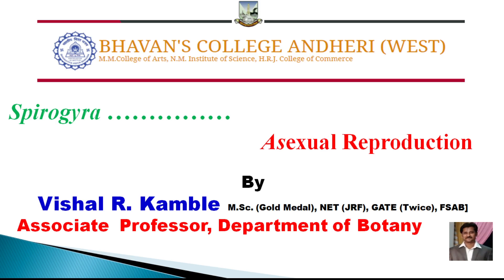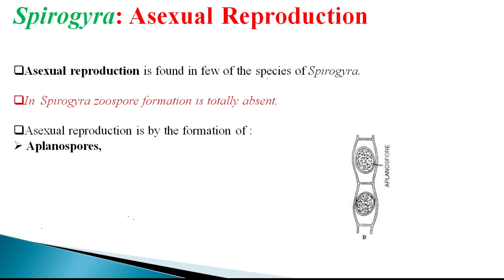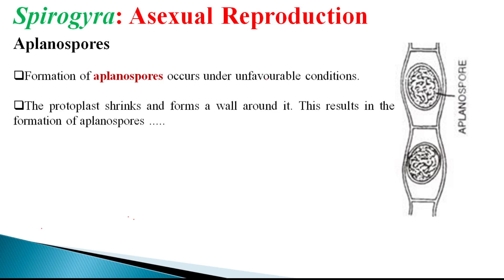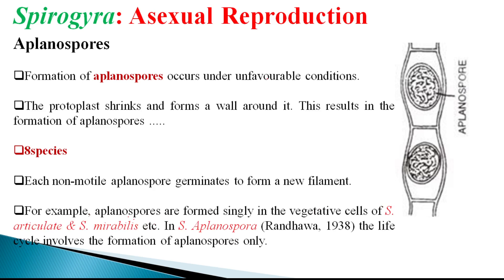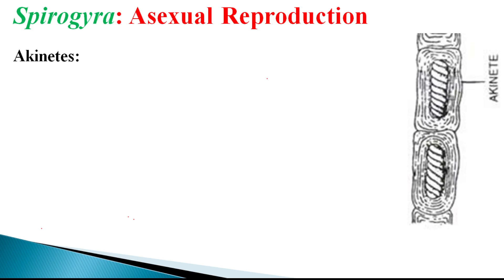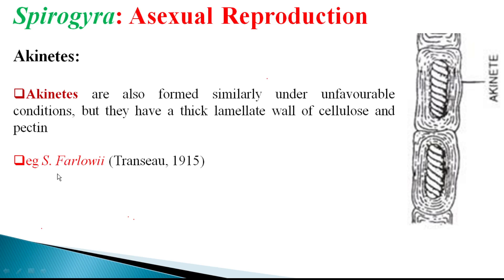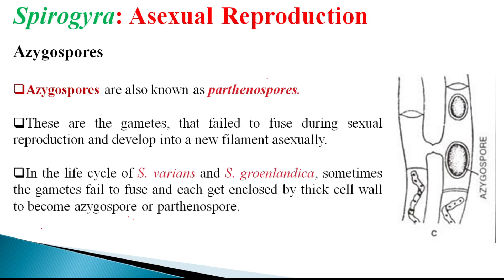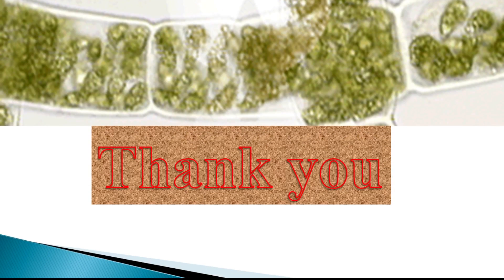Spirogyra Asexual Reproduction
This video deals with,  Asexual mode of  Reproduction in Spirogyra.